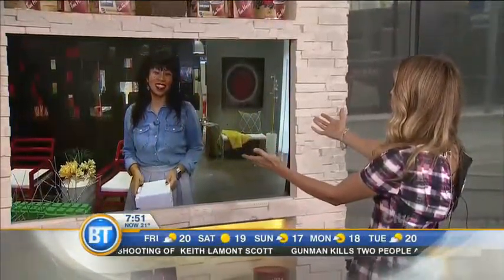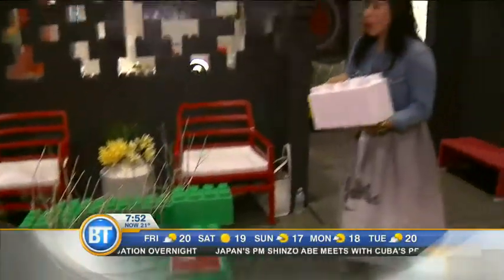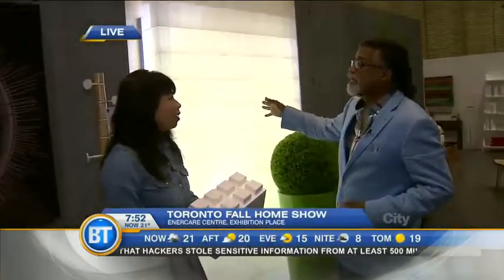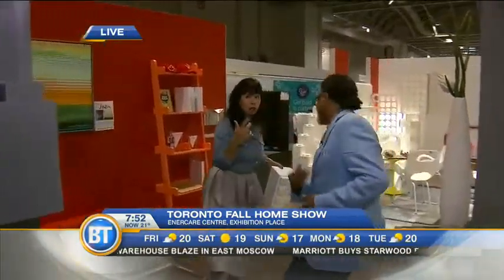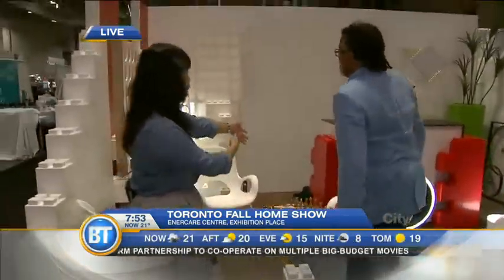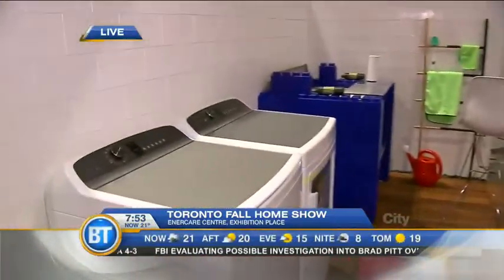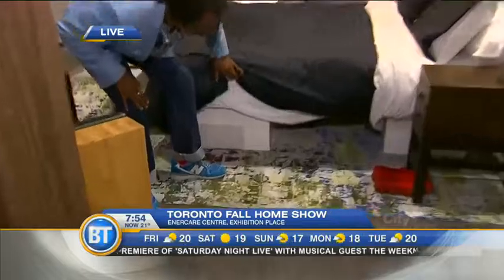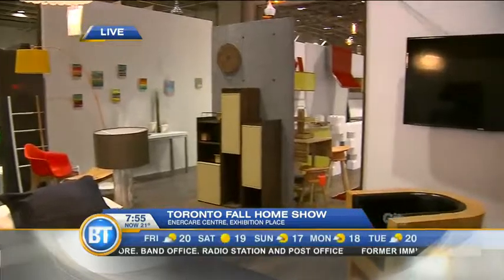Pay Chen live at The Fall Home Show 3 of 5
BT Toronto LIVE at the 2016 Toronto Fall Home Show - Segment 3